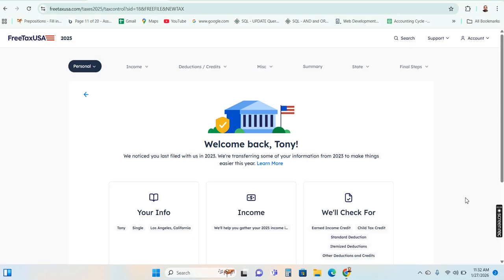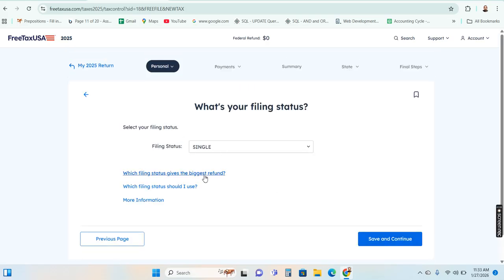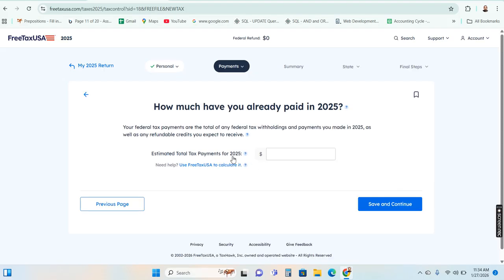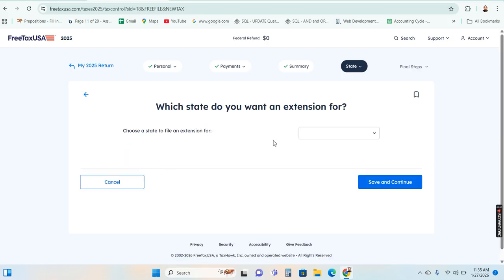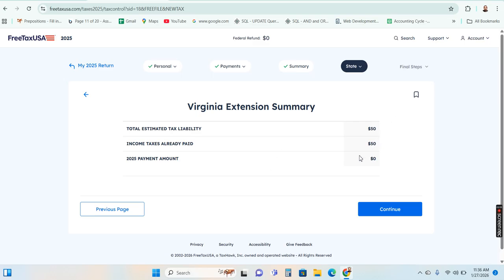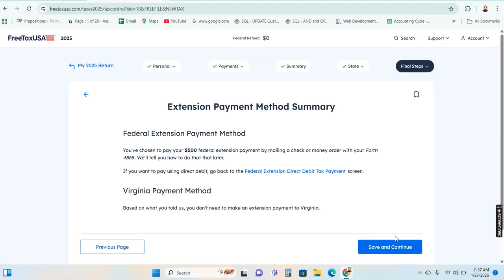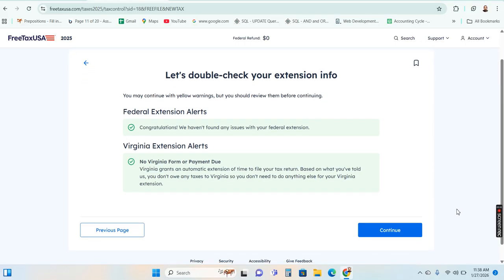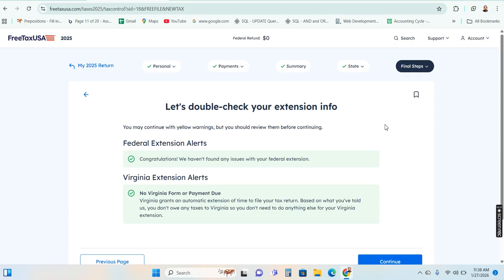2025 US tax filing extention (federal and state)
2025 US tax filing extention (federal and state)